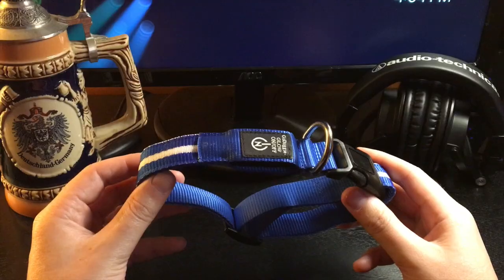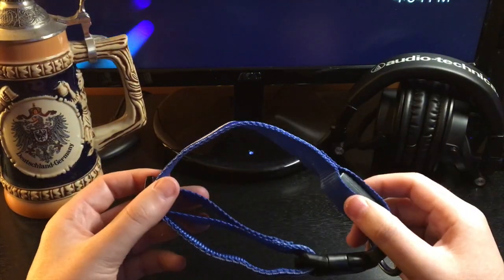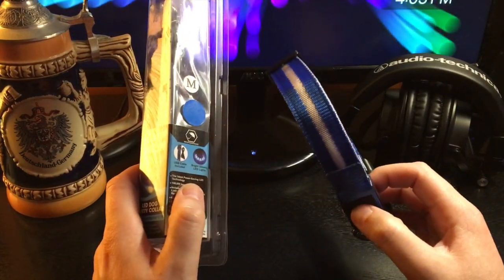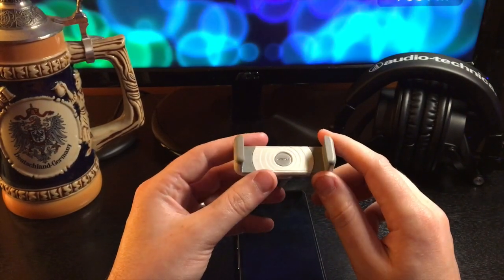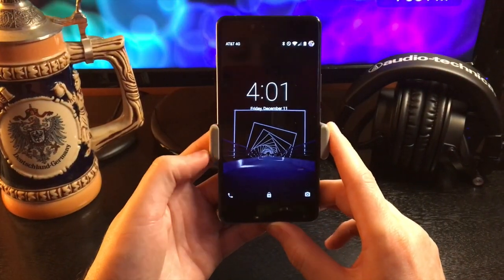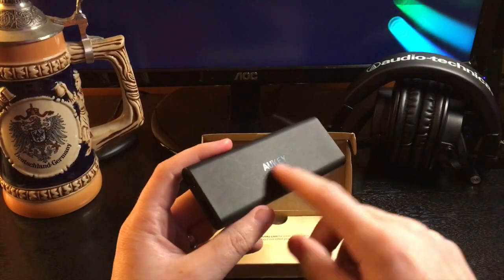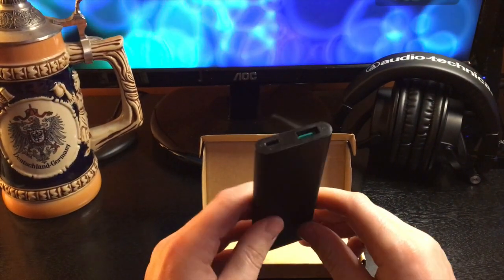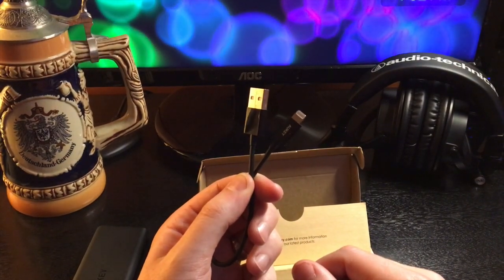Stocking Stuffer Ideas For Tech (and Dog) Lovers!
With the holidays fast approaching, I thought it'd be a great idea to show you some great tech accessories you can pick up! Also, a great idea for dog lovers as well! Links to where you can purchase all of these products are below.

GoDoggie Glow
Aukey Battery
Kenu AirFrame

Video Gear I Use:
Smartphone Tripod Mount
Lavalier Mic
Clip On Spotlight
Studio Lights
Bluetooth Shutter